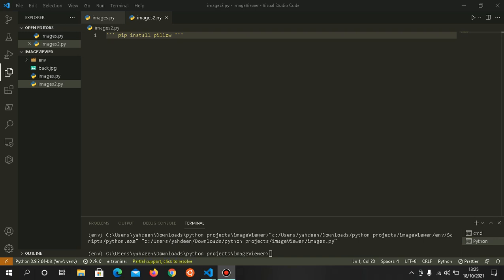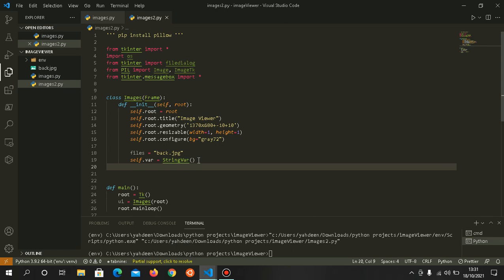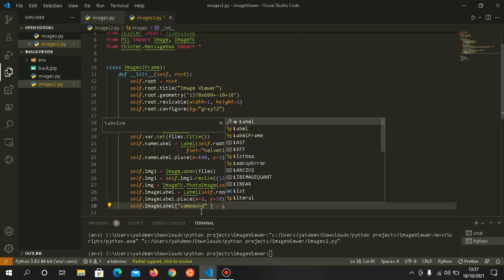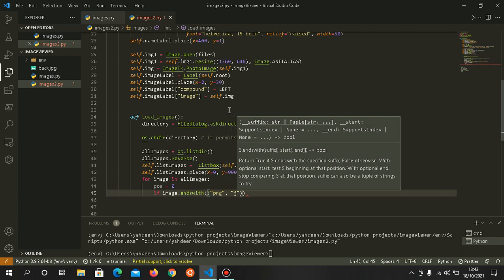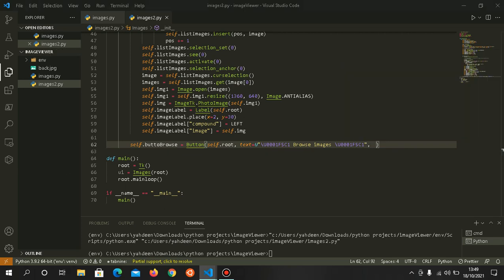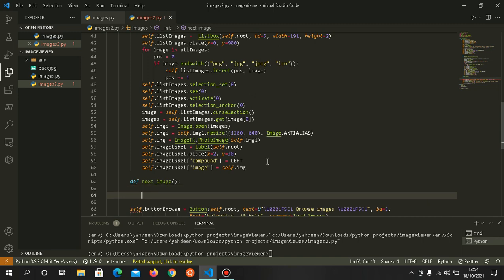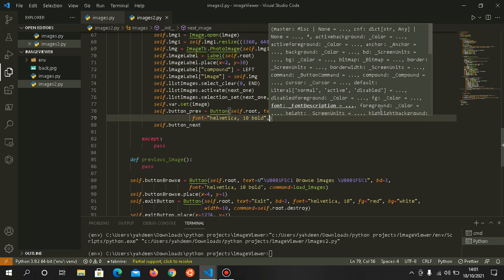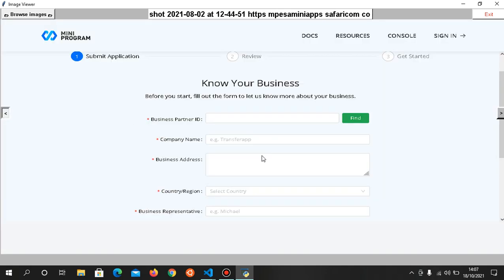Build an image viewer with python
I this video you will learn how to make an image viewing application using python Tkinter.